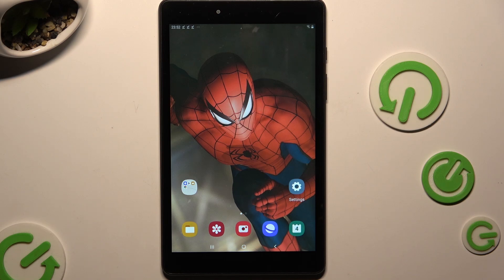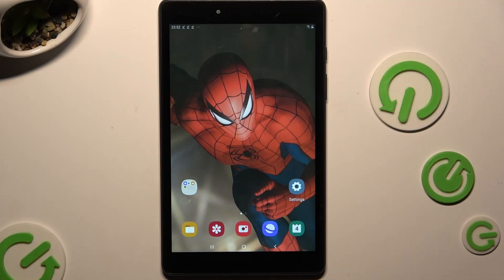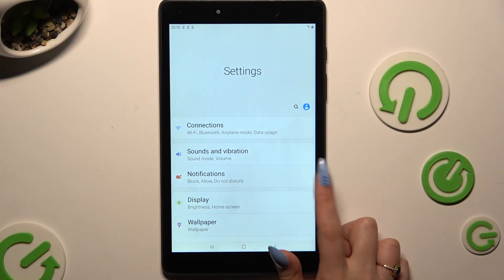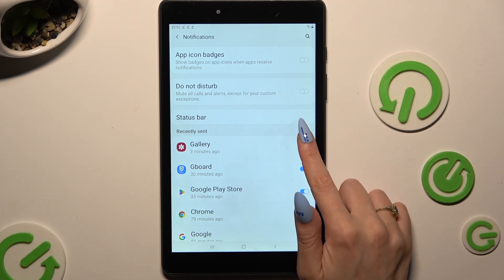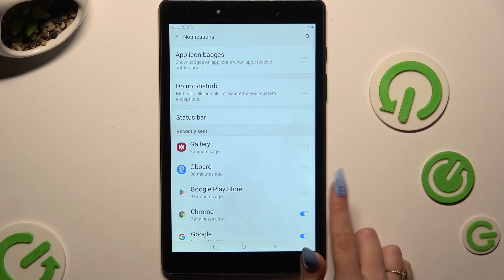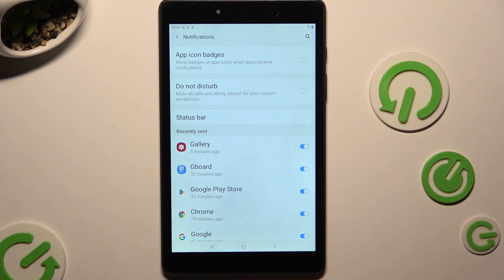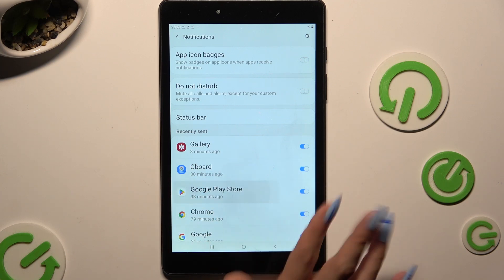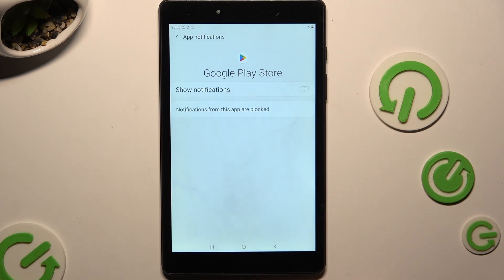Samsung Galaxy Tab A8 2019 - How to Turn On/Off App Notifications | Manage App Notifications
Hello! In this video, we’ll show you how to turn on or off app notifications on your Samsung Galaxy Tab A8 2019. Managing your app notifications can help you stay organized and avoid distractions. Watch to learn how to adjust your notification settings to fit your needs.

How to turn on or off app notifications in Samsung Galaxy Tab A8 2019?
How to manage app notifications in Samsung Galaxy Tab A8 2019 Tablet?
How to customize notification settings in Samsung Galaxy Tab A8 2019 Phone?